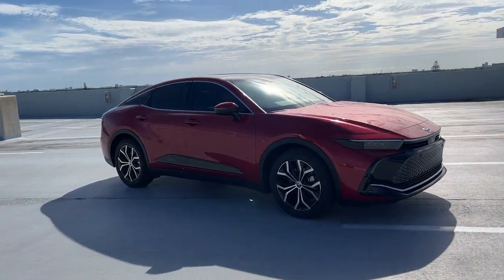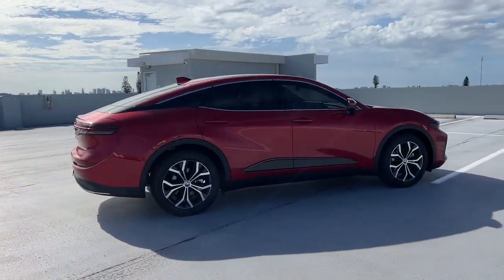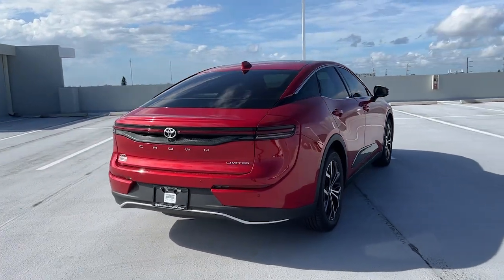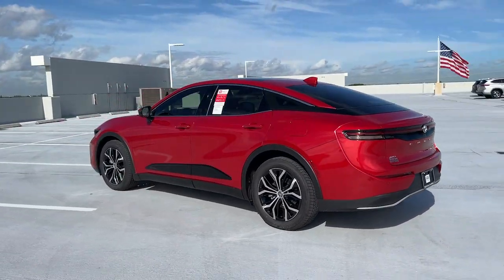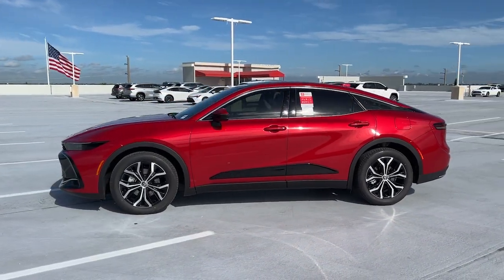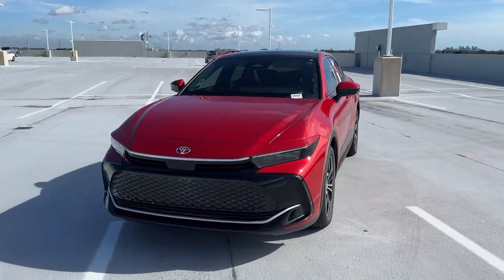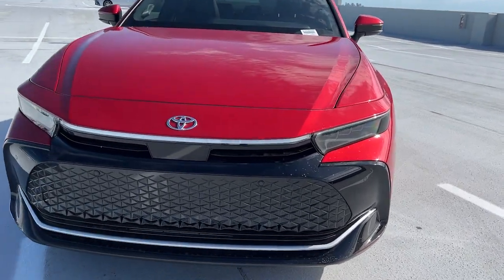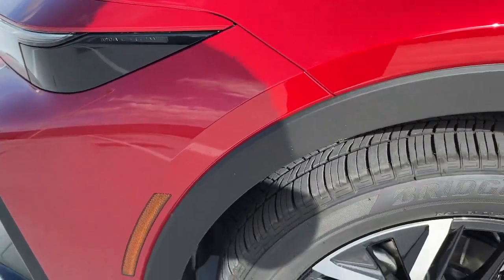2023 Toyota Crown Hollywood, Fort Lauderdale, Hialeah, Boca Raton, Palm Beach, FL 23579500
Red New 2023 Toyota Crown Limited available in Hollywood, Florida at Toyota of Hollywood. Servicing the Fort Lauderdale, Hialeah, Boca Raton, Palm Beach, FL area.

1841 N State Rd 7

Wheels: 19 x 7 Multi-Spoke Machined 2-Tone Alloy,8-way Adjustable Heated/Ventilated Front Seats,Leather Seat Trim,Radio: Premium Audio w/JBL & Navigation,LED Headlamps w/Automatic High Beam,Panoramic Moonroof,4-Wheel Disc Brakes,Air Conditioning,Electronic Stability Control,Front Bucket Seats,Front Center Armrest,Leather Shift Knob,Tachometer,ABS brakes,Alloy wheels,Auto-dimming door mirrors,Automatic temperature control,Bodyside moldings,Brake assist,Bumpers: body-color,Delay-off headlights,Driver door bin,Driver vanity mirror,Dual front impact airbags,Dual front side impact airbags,Four wheel independent suspension,Front anti-roll bar,Front dual zone A/C,Front reading lights,Fully automatic headlights,Garage door transmitter: HomeLink,Heated door mirrors,Heated front seats,Heated rear seats,Heated steering wheel,Illuminated entry,Knee airbag,Leather steering wheel,Low tire pressure warning,Memory seat,Occupant sensing airbag,Outside temperature display,Overhead airbag,Overhead console,Panic alarm,Passenger door bin,Passenger vanity mirror,Power door mirrors,Power driver seat,Power passenger seat,Power steering,Power windows,Radio data system,Rain sensing wipers,Rear anti-roll bar,Rear reading lights,Rear seat center armrest,Rear side impact airbag,Rear window defroster,Remote keyless entry,Security system,Speed control,Speed-sensing steering,Split folding rear seat,Steering wheel mounted audio controls,Telescoping steering wheel,Tilt steering wheel,Traction control,Trip computer,Turn signal indicator mirrors,Variably intermittent wipers,Ventilated front seats,Front beverage holders,Auto-dimming Rear-View mirror,11 Speakers,Compass,AM/FM radio: SiriusXM,Exterior Parking Camera Rear,Auto High-beam Headlights,Apple CarPlay/Android Auto,Navigation system: Dynamic Navigation (3-year trial),Emergency communication system: Safety Connect (1-year trial)